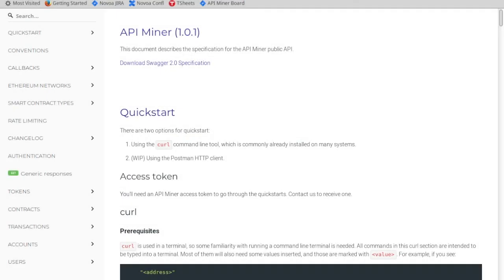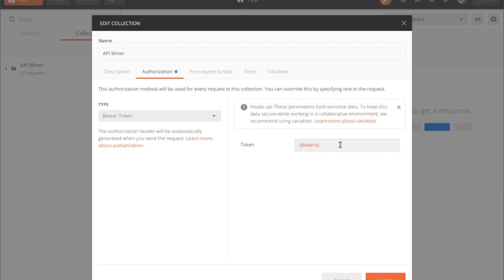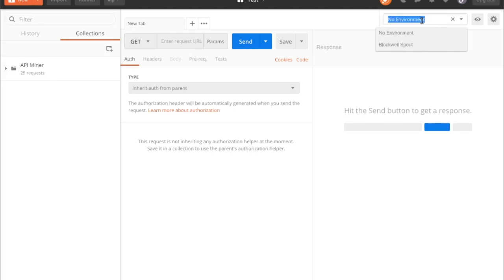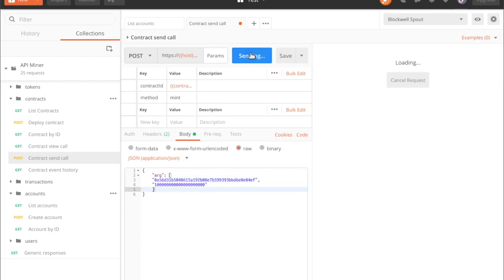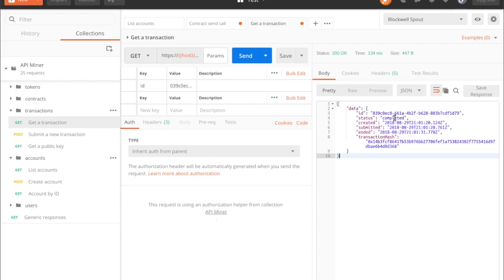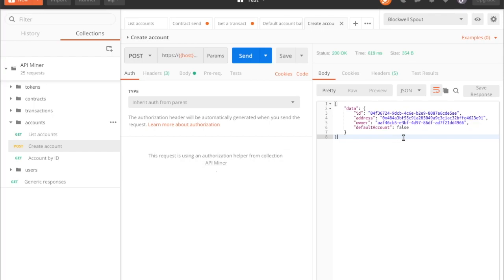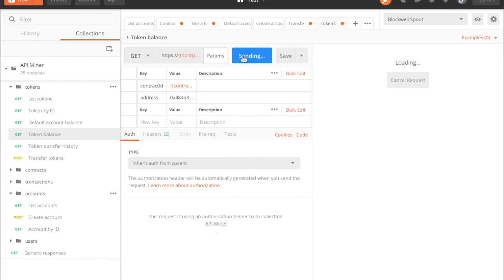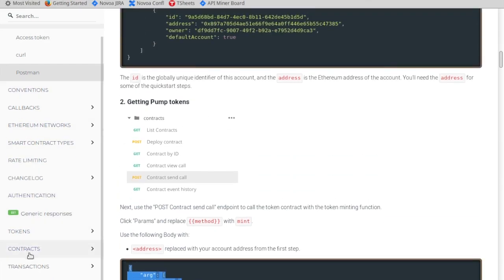Blockwell’s API Miner Make an ERC20 Token w/Postman Tutorial (Official)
Blockwell’s "API Miner" is so simple, you can win 10 Ether by making a Blockchain token in 10 minutes! Don't understand Blockchain, never built a token before? That’s okay, we’ve got your back.

Download the code for our mobile wallet which you can fork and integrate your own token into immediately